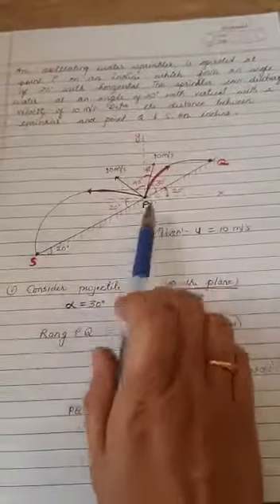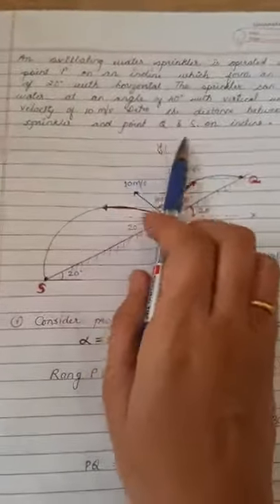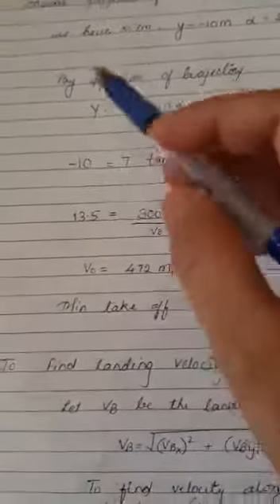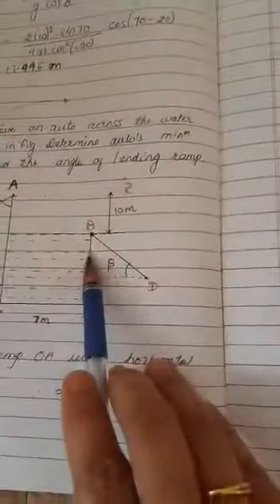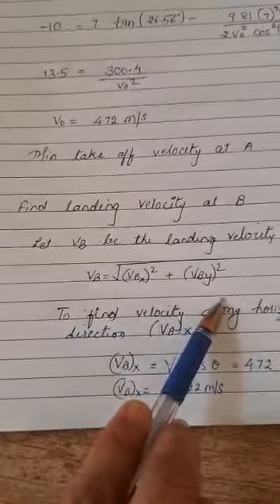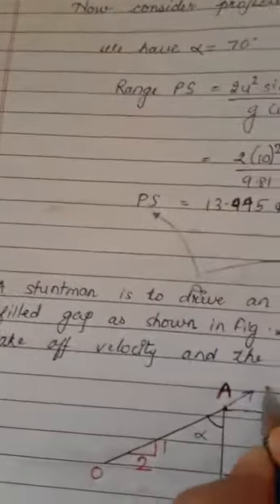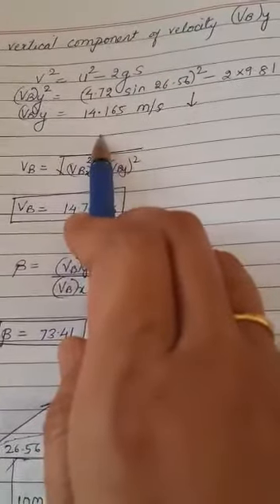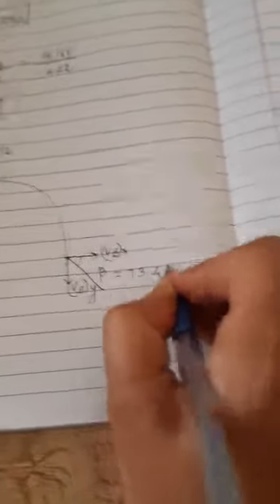Numerical on Projetile Motion along inclined plane part 4